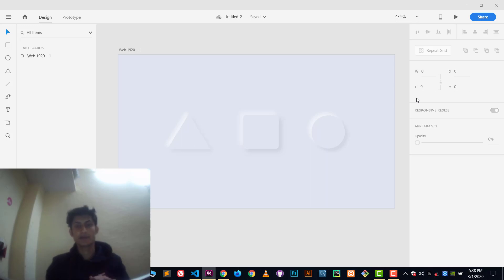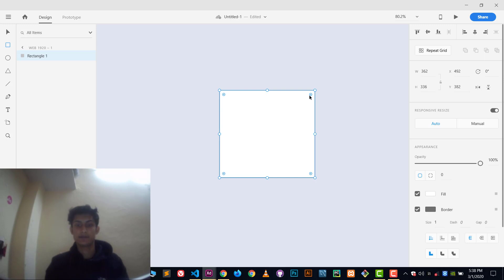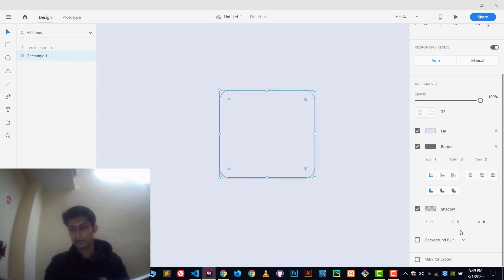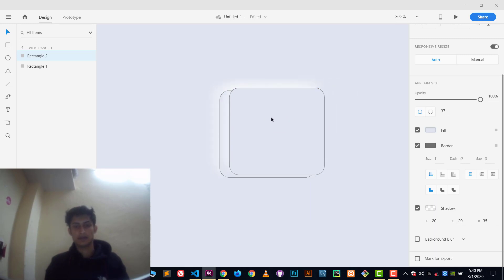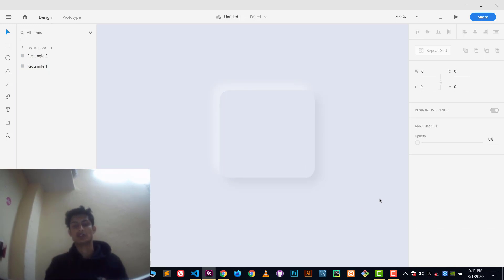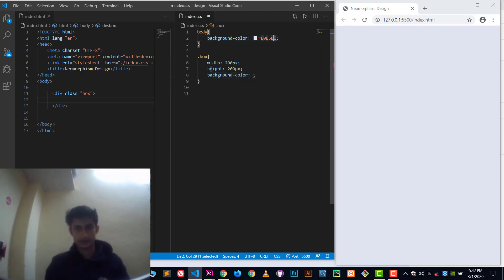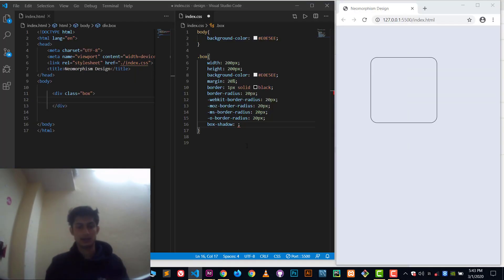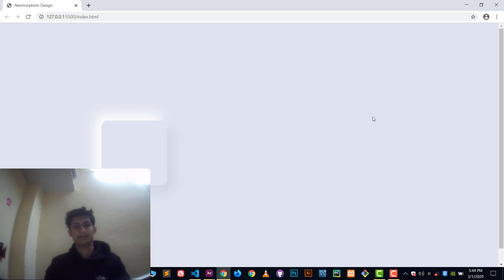Shapes using Neomorphism UI Design in Adobe XD & CSS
Learn how to create neomorphism UI Design using adobe XD and CSS Only.